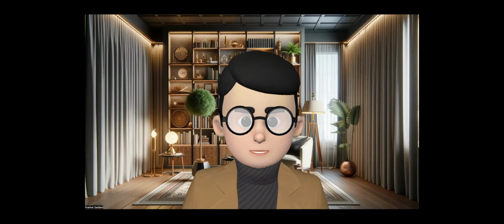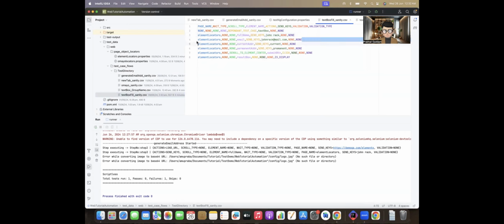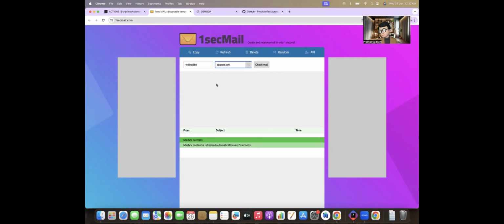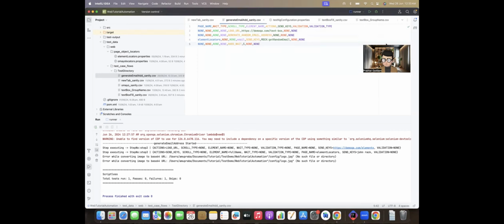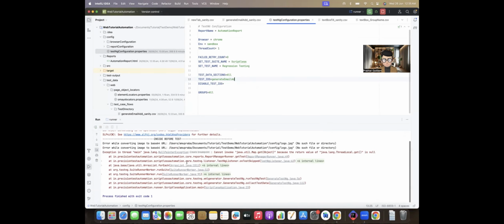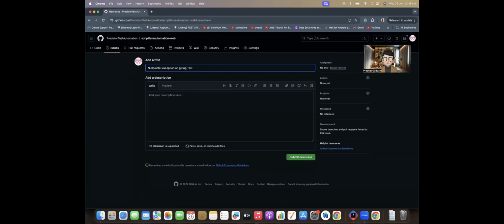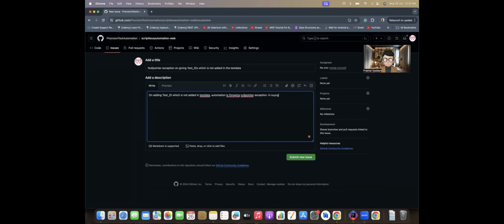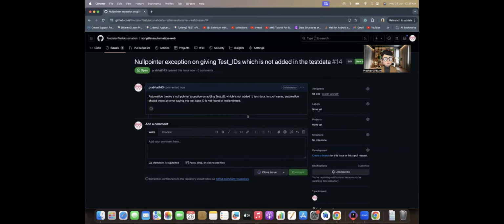Web Automation: Generate and Use Random Email Addresses with Scriptless Automation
Welcome to Precision Test Automation! In this video, we'll show you how to generate random email addresses using the GENERATE_RANDOM_EMAIL_ADDRESS action and how to use these generated email addresses in further automation tasks. This tutorial is essential for creating dynamic and robust web automation scripts.

Watch the full demo to learn:

1. How to use the GENERATE_RANDOM_EMAIL_ADDRESS action to create unique email addresses
2. Implementing generated email addresses in subsequent automation steps
3. Step-by-step guidance for integrating random email generation in your workflows
4. Practical examples to optimize your web automation scripts

Join us for in-depth instructions, expert tips, and practical demonstrations to enhance your web automation skills.

Documentation Links
1. Scriptless Automation User Guide
3. Usage of Generated Email Addresses